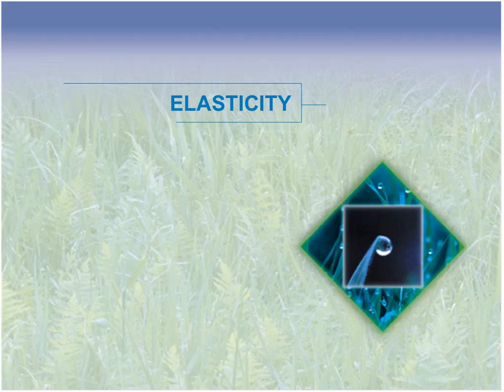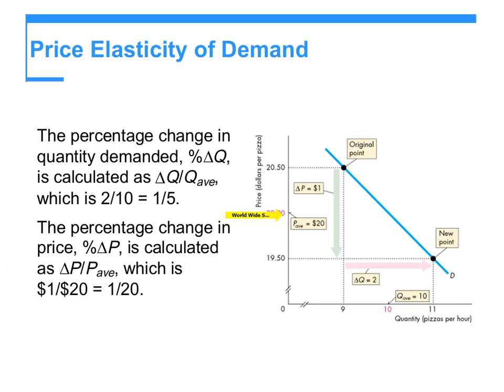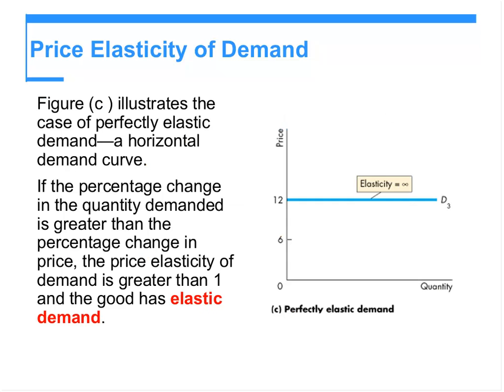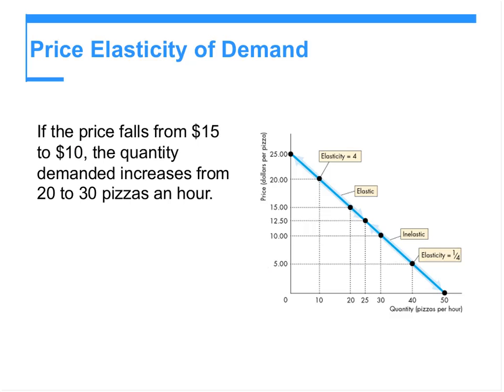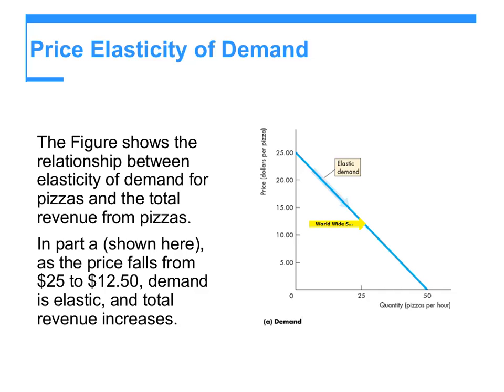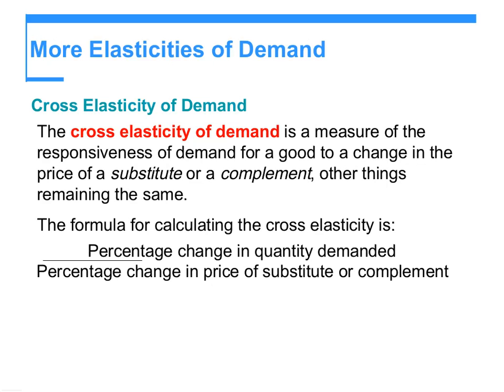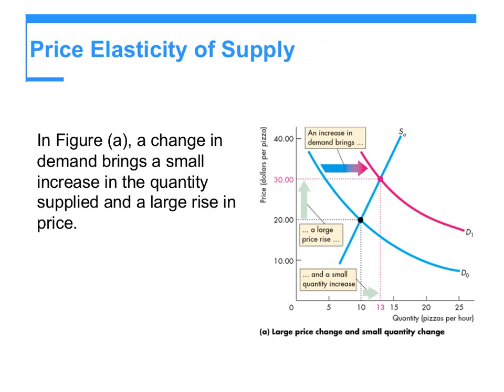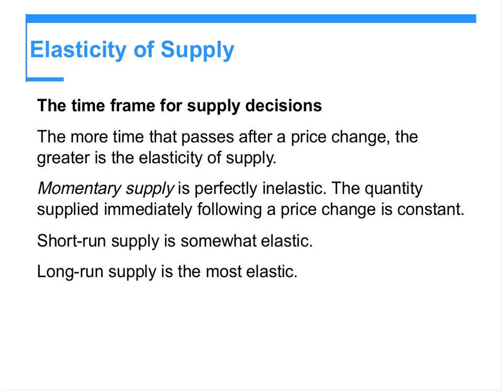MBA-Business Economics-2013-11-11-Class No.4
Business Economics
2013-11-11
Class No.4
Online MBA